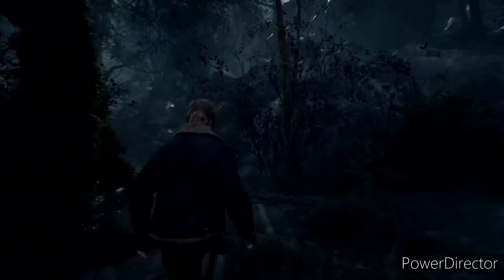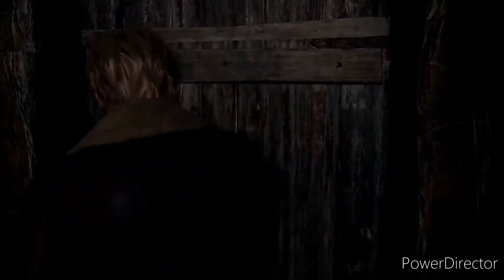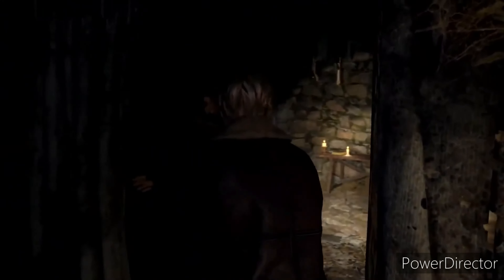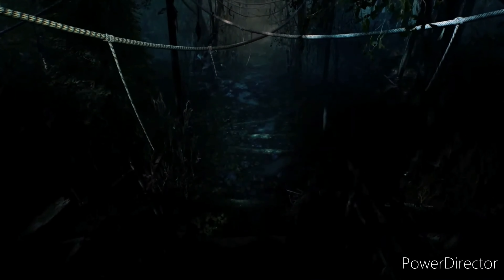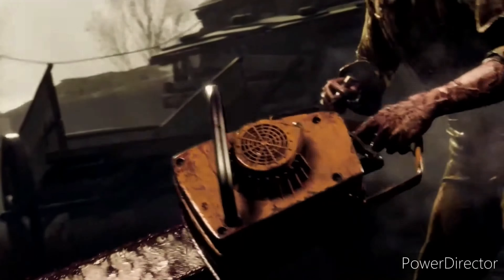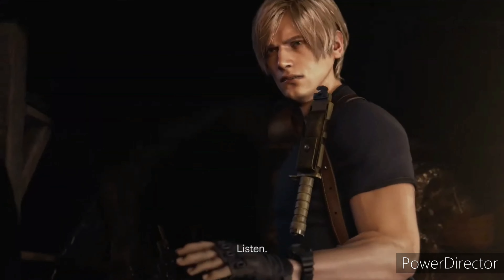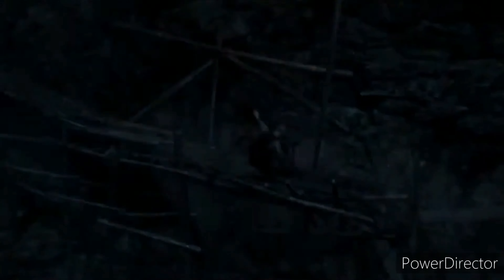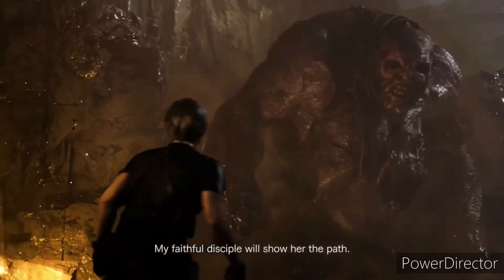RESIDENT EVIL 4 REMAKE: Gameplay/Story Breakdown [4K]